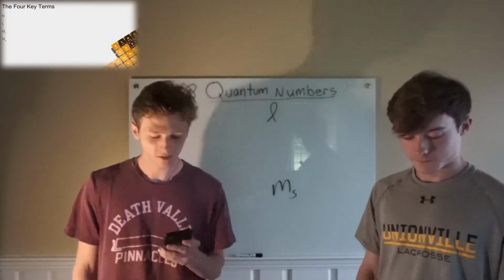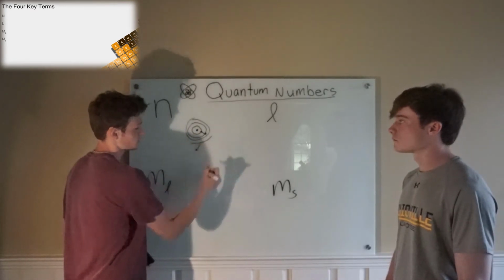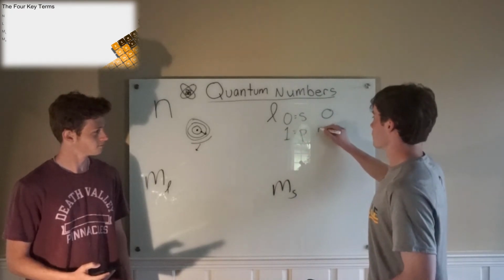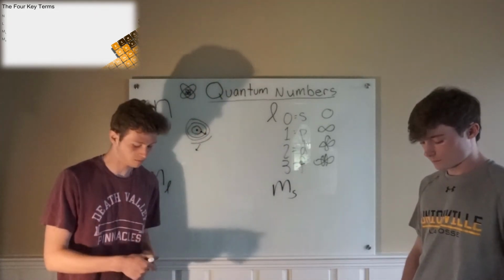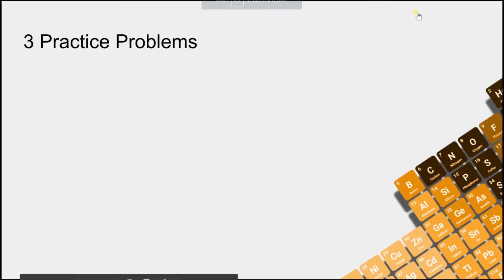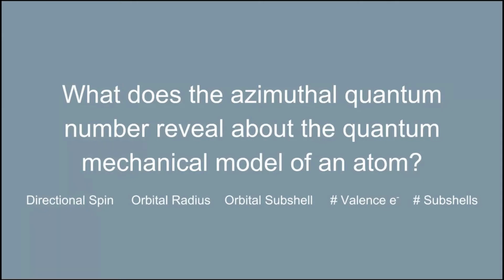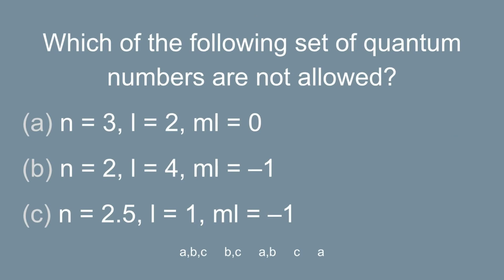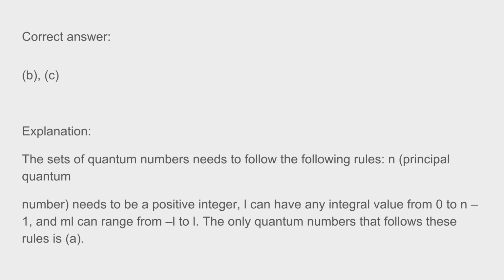AP Chemistry Quantum Numbers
Learn about n, l, ml, and ms with Kessler and Chris.